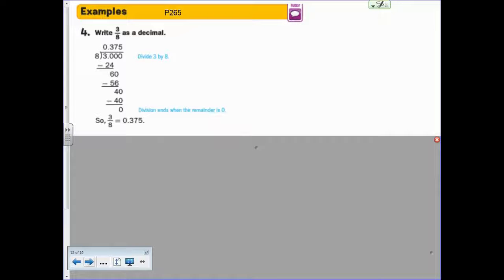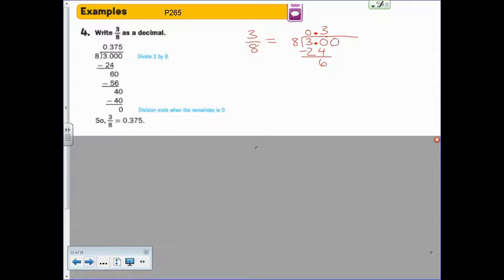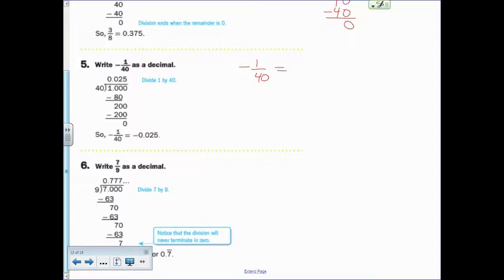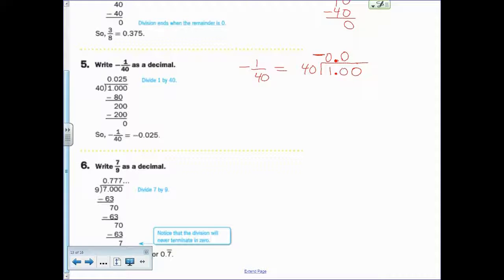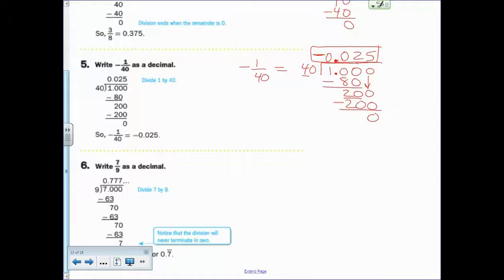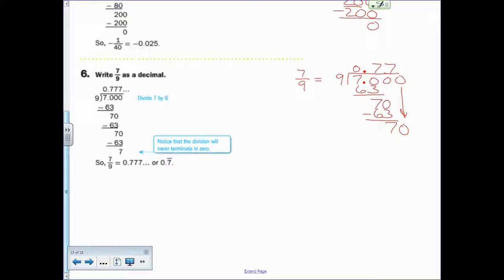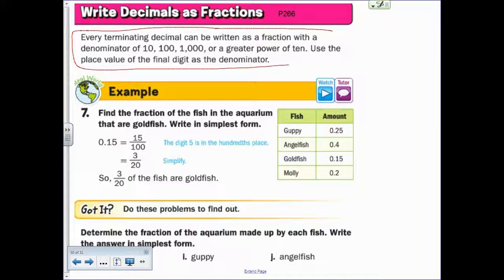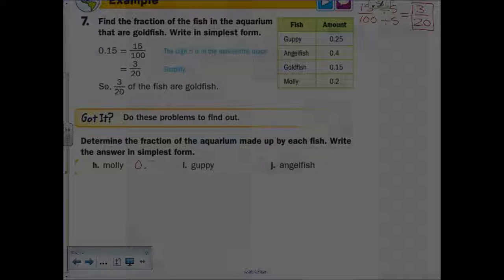Converting Fractions and Decimals pt. 2